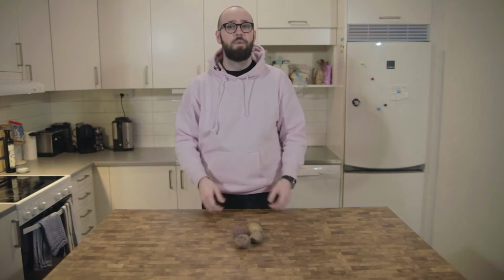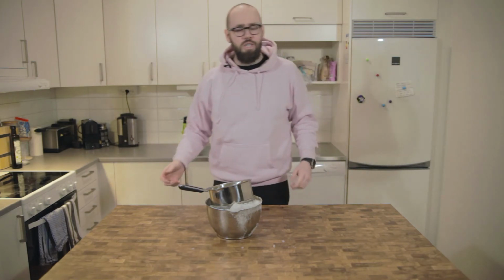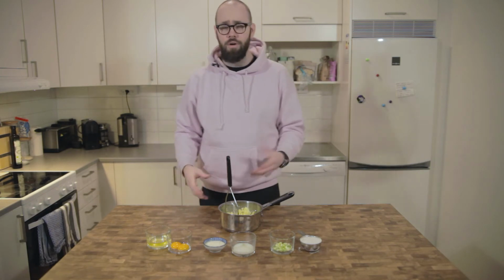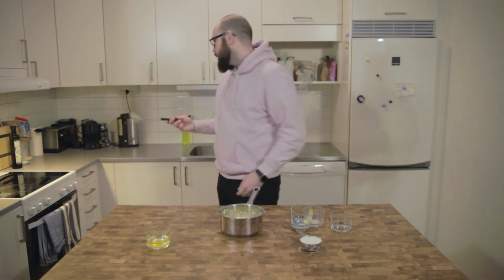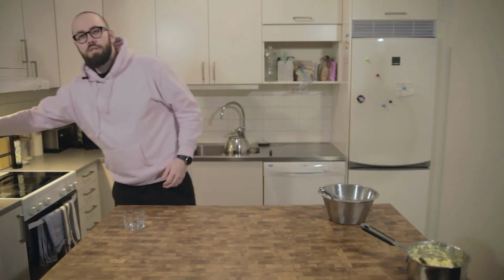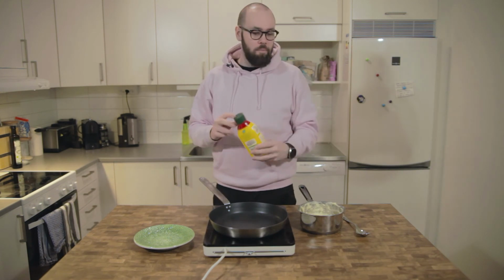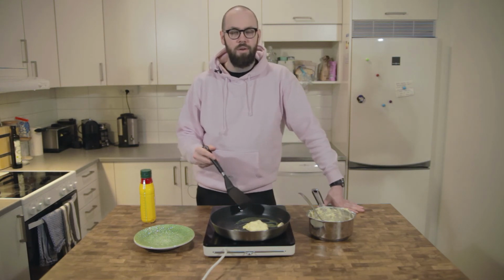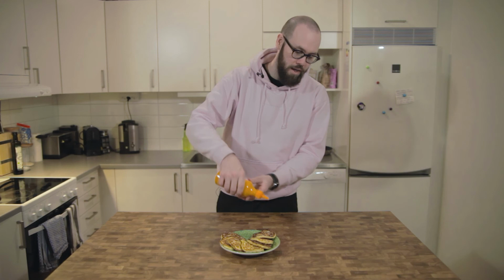POTATO Pancakes but they are FLUFFY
NOTE:
I will answer every comment for the next 48 hours.

What's up Will!
In this episode we're making the fluffiest potato pancakes I've ever had.
These are super simple and make use of the leftover potatoes you got from your dinner last night.
Let's face it. Boiling the correct amount of potatoes is impossible, but now you don't have to throw them away anymore!

Take a stab at this recipe and make your créppy friends very jelly.

Tag me on Instagram using:
Stuff you'll need for the pancakes:
250g of Potatoes
50g or 0,5dl of milk
60g or 1dl of all purpose flour
2 eggs, separated
Salt (if your potatoes aren't salt enough)
Butter for frying